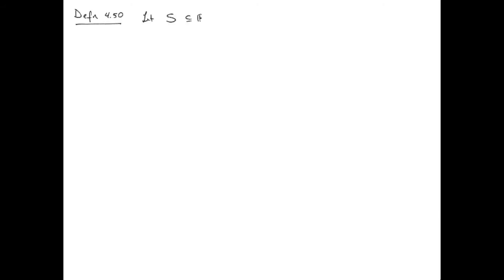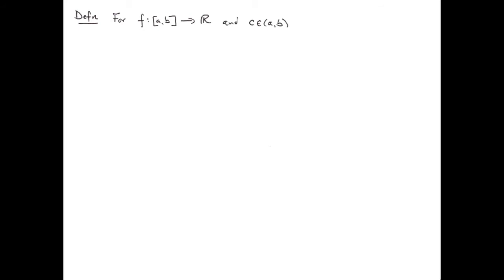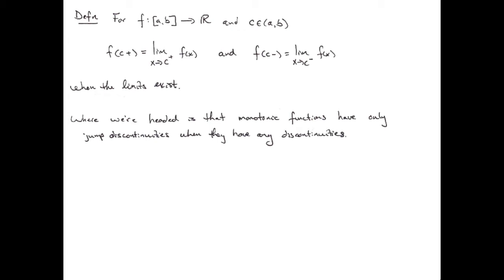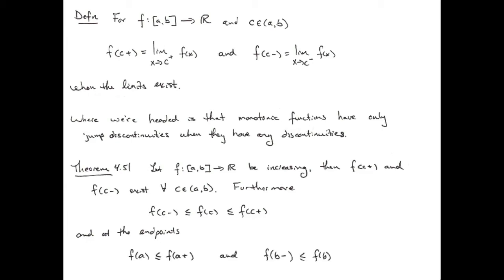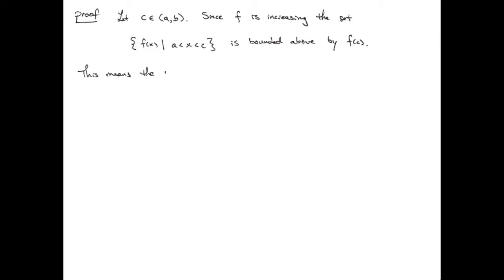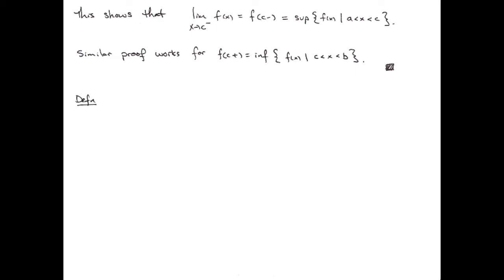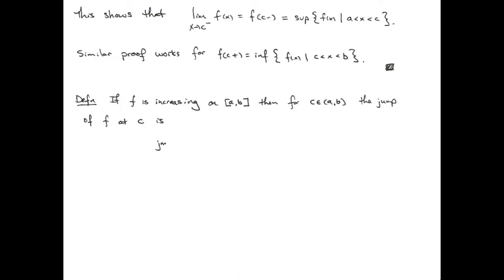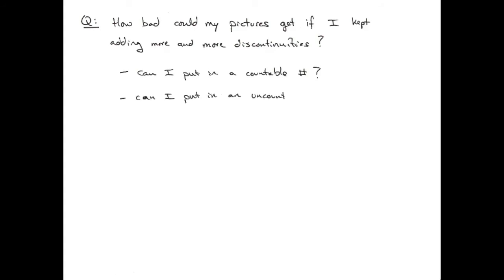Functions of Bounded Variation, Part 1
In this video we do a review of monotonic functions in preparation for functions of bounded variation.